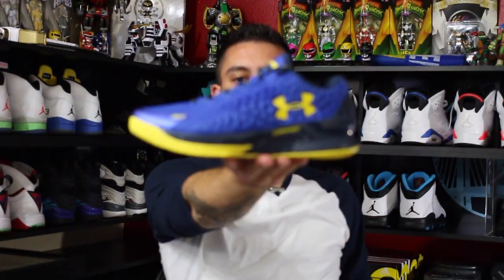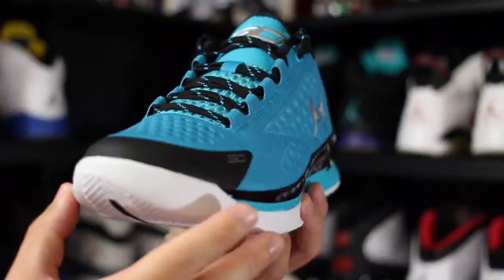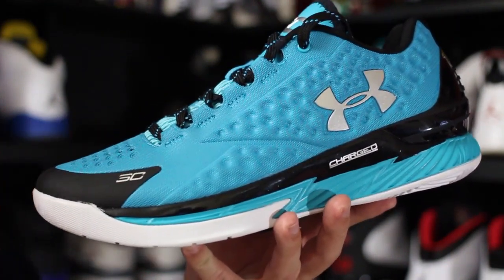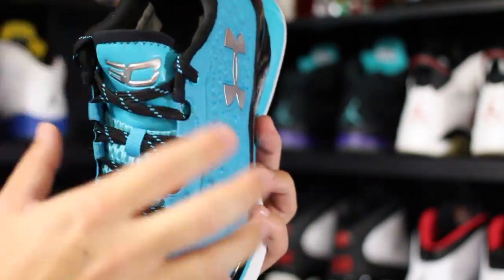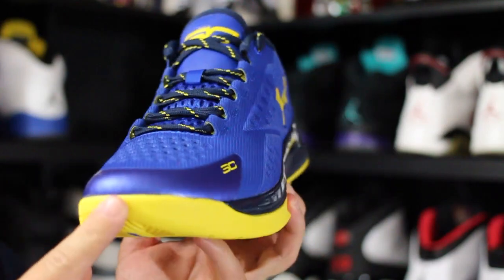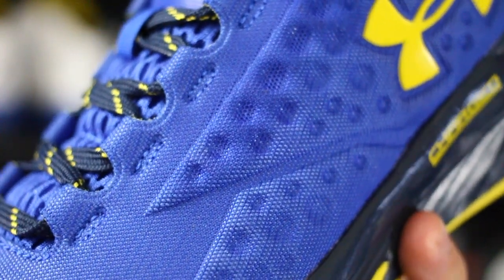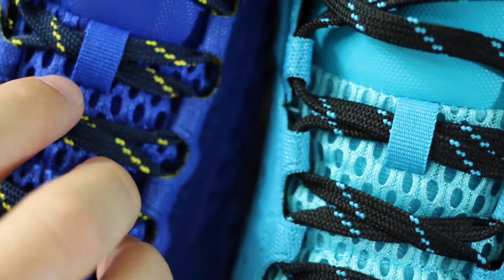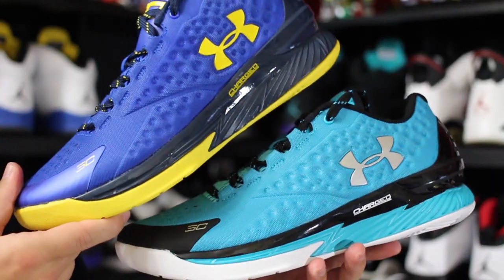Under Armour Curry One Low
Hey Guys! Here is a detailed look & review on the Under Armour Curry One Low in the 'Home' & 'Panthers' colorway.